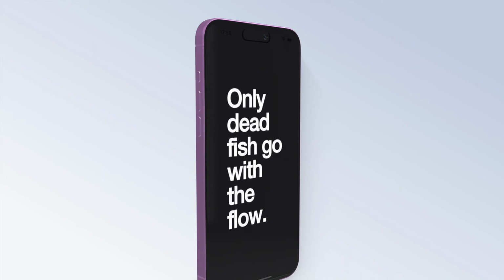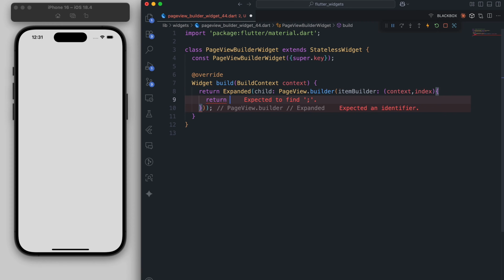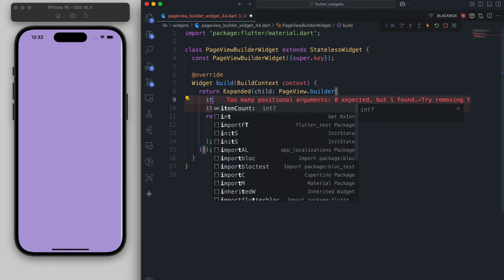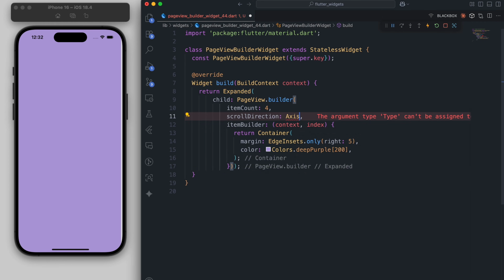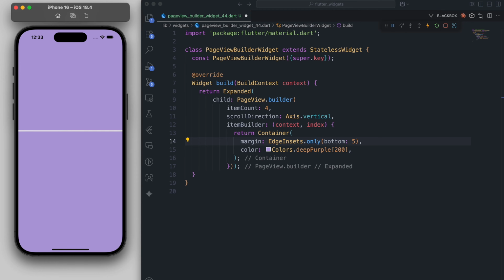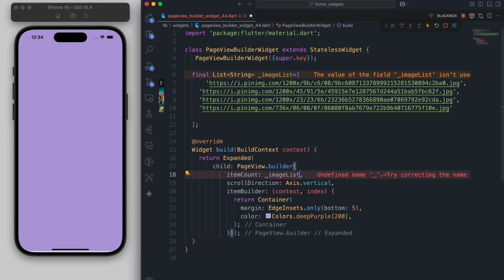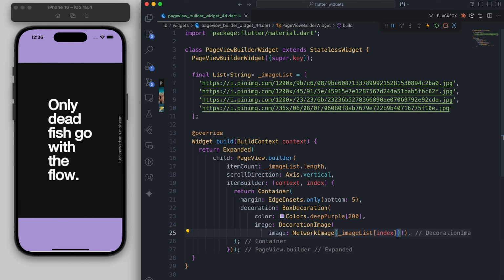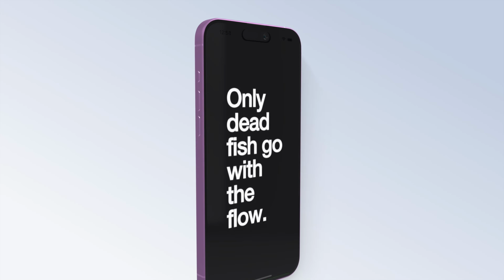PageViewBuilder widget | Flutter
Source Code of PageViewBuilder Widget